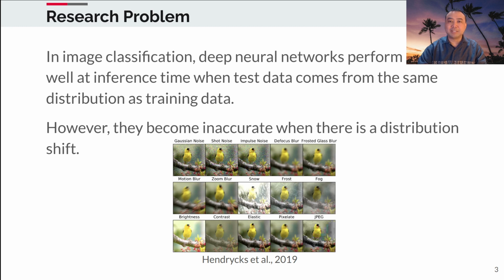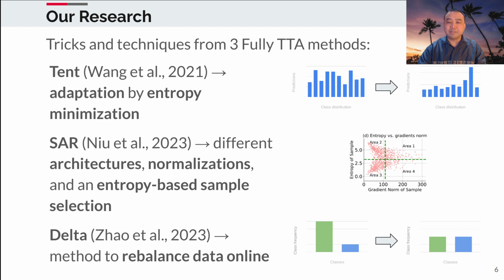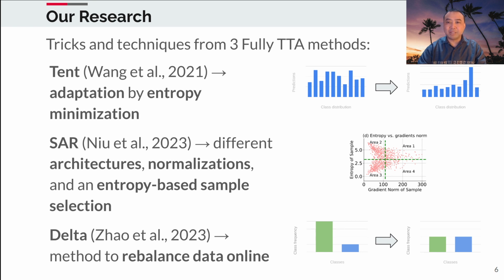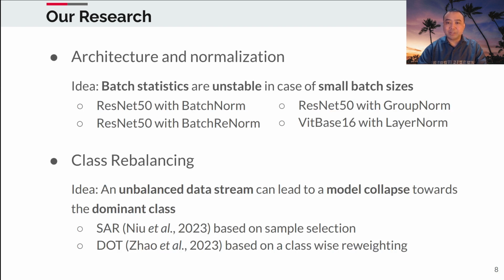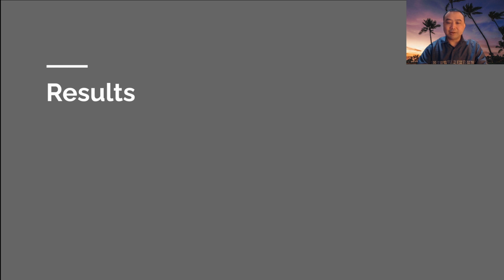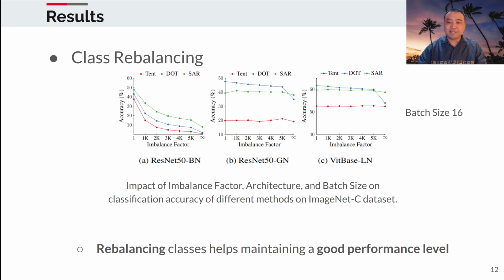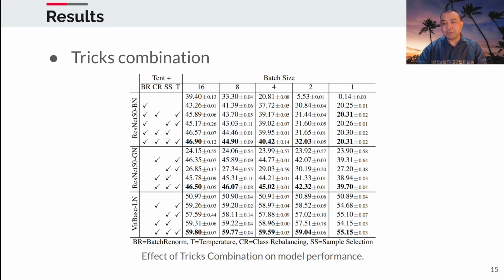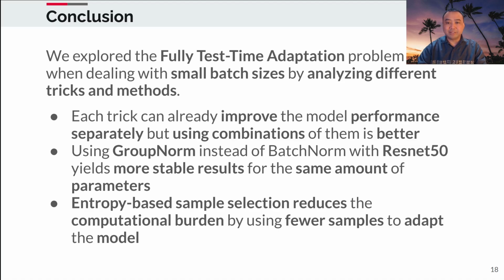Bag of Tricks for Fully Test-Time Adaptation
Authors: Saypraseuth Mounsaveng; Florent Chiaroni; Malik Boudiaf; Marco Pedersoli; Ismail Ben Ayed
 Description: Fully Test-Time Adaptation (TTA), which aims at adapting models to data drifts, has recently attracted wide interest. Numerous tricks and techniques have been proposed to ensure robust learning on arbitrary streams of unlabeled data. However, assessing the true impact of each individual technique and obtaining a fair comparison still constitutes a significant challenge.
To help consolidate the community's knowledge, we present a categorization of selected orthogonal TTA techniques, including small batch normalization, stream rebalancing, reliable sample selection, and network confidence calibration. We meticulously dissect the effect of each approach on different scenarios of interest.
Through our analysis, we shed light on trade-offs induced by those techniques between accuracy, the computational power required, and model complexity. We also uncover the synergy that arises when combining techniques and are able to establish new state-of-the-art results.